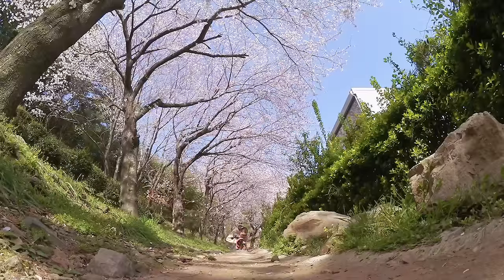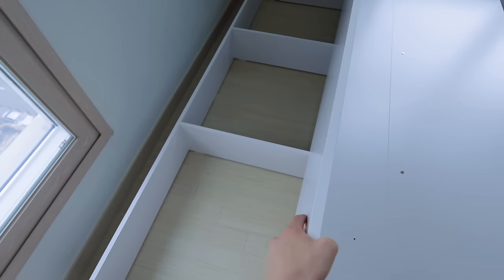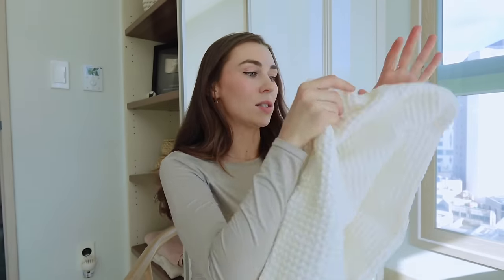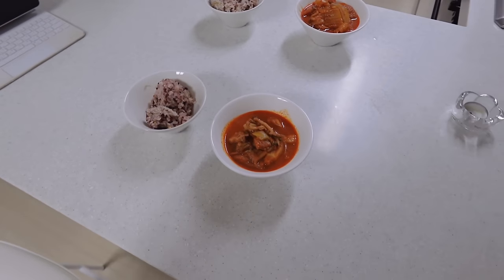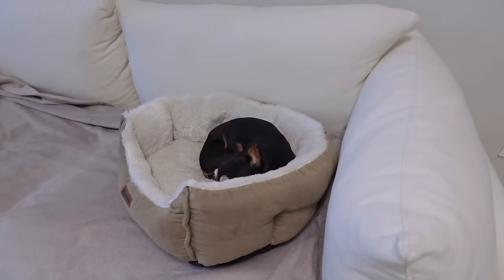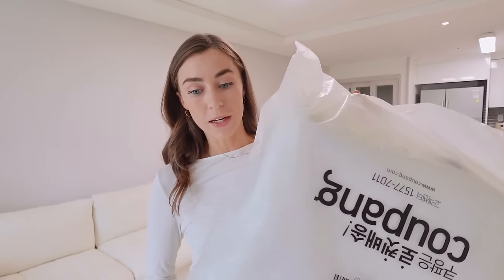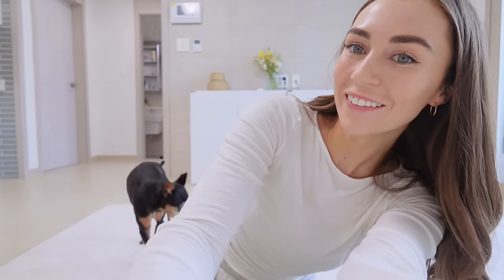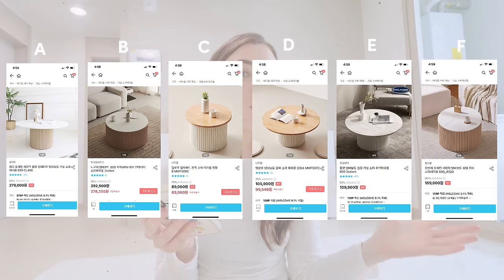Moving into my *dream* Korean apartment | cozy bedding, new furniture + shopping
MOVE IN VLOG WEEK 2 🏡 Join me as I spend the week settling into my new 2 bedroom korean apartment. Bringing you all along for a few days of decorating, organizing, and shopping for new furniture and decor. Don’t forget to vote for your fav coffee table!

Pillow Inserts
Pillow Covers

Timestamps

0:00 intro: welcome to week 2!
3:38 new bed arrives
5:24 organizing clothes under the bed
6:16 why i prefer western bedding
10:10 rug #1 fail
11:38 new home, same fitness routine
13:48 unboxing rug #2!!
15:55 help me choose! which coffee table do i get?
18:57 shopping for decor inspo
20:49 muji bedding haul (my dream bedding!!!)
23:33 nightstand unboxing
25:15 week 2 result